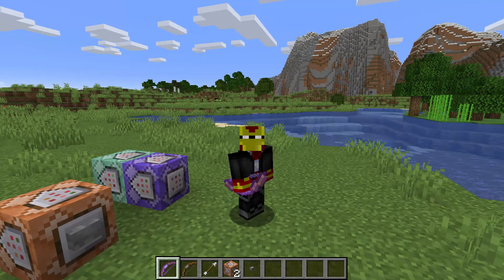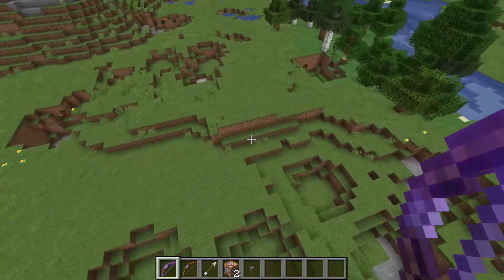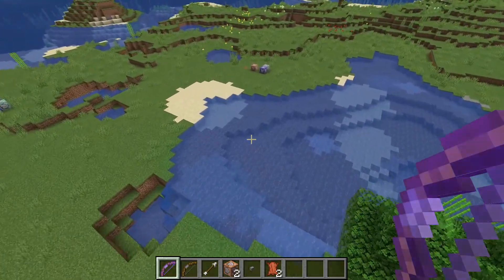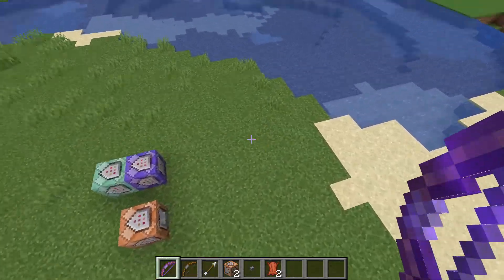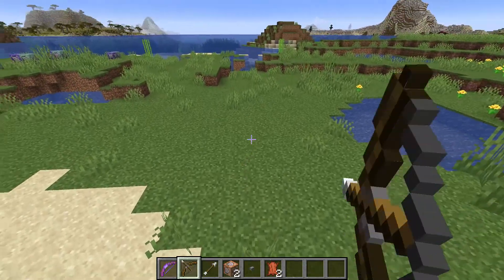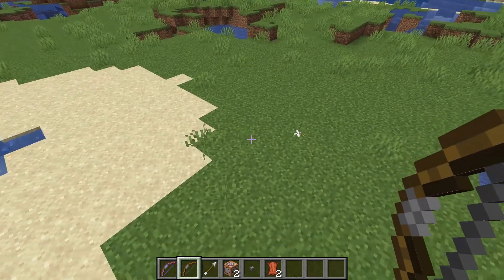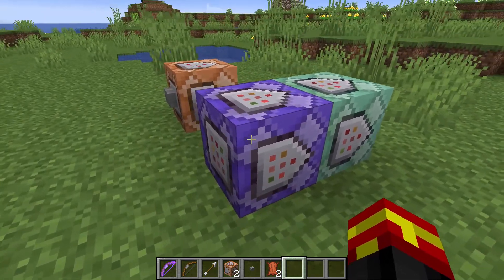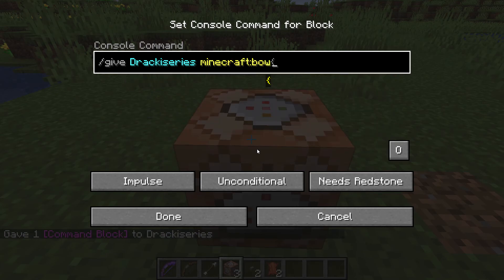TNT ARROWS Using Command Blocks With No Mods! Minecraft 1.17-1.20.4 (Command Blocks)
COMMANDS:

/give @p minecraft:bow{Enchantments:[{id:"power",lvl:99}],HideFlags:1,display:{Name:"{\"text\":\"Dracki TNT Bow\"}"}}

/execute at @e[type=minecraft:arrow,nbt={inGround:1b,damage:52.0d}] run summon minecraft:tnt ~ ~ ~

/execute at @e[type=minecraft:tnt] run kill @e[type=minecraft:arrow,nbt={damage:52.0d},dx=2,dy=2,dz=2]